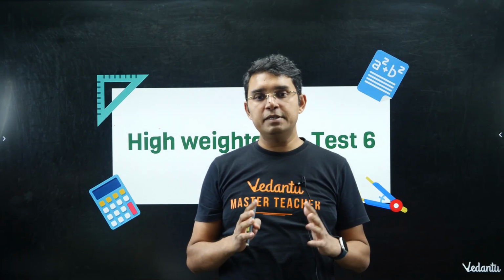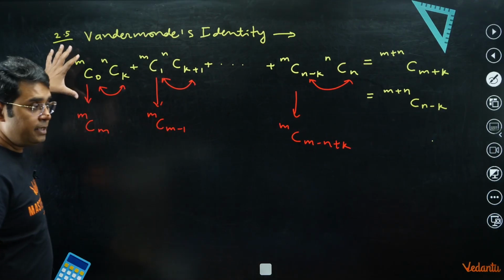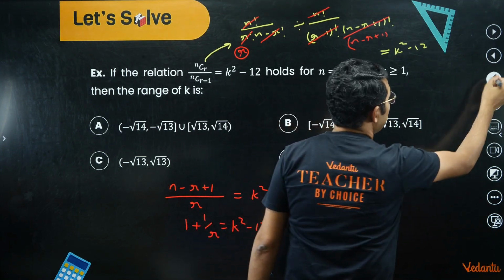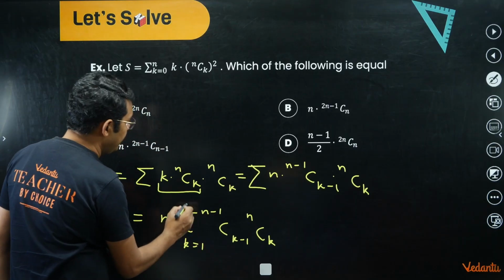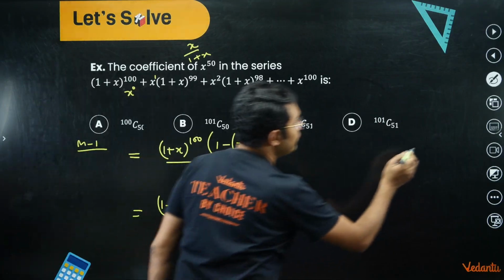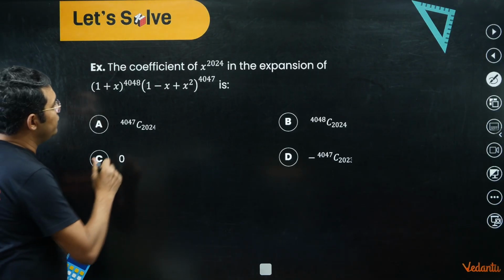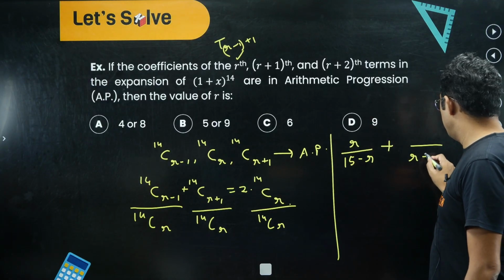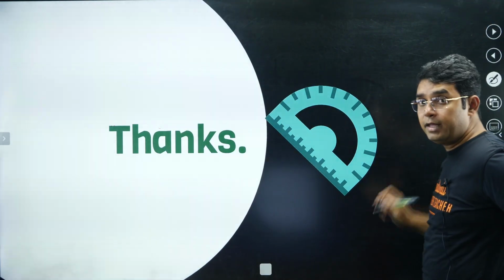HWT Maths Test-6 🔥 Most Incorrect Questions | Mathematics | JEE/NEET Prep | Surendra Sir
Boost your JEE & NEET preparation with the HWT Maths Test-6 | Most Incorrect Questions analysis by Surendra Sir!
This session covers the exact Maths questions where students made the highest number of mistakes — helping you identify weak areas, strengthen concepts, and improve exam accuracy.
Perfect for JEE Main 2026, JEE Advanced 2026, NEET 2026, and foundation learners aiming for top ranks.
Topics include Algebra, Calculus, Coordinate Geometry, Trigonometry, and more.
Don’t miss this crucial test-review session!